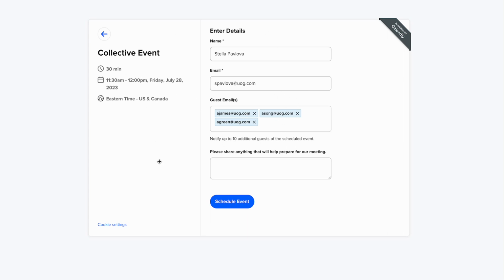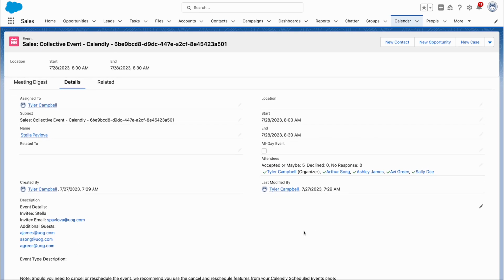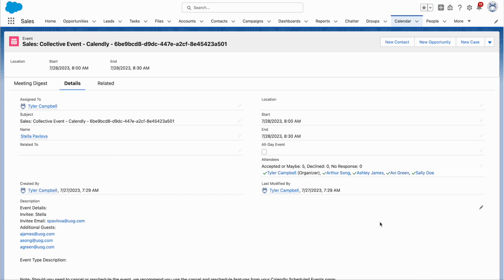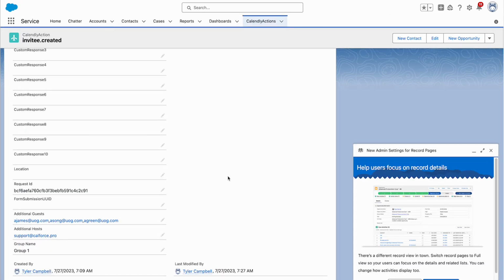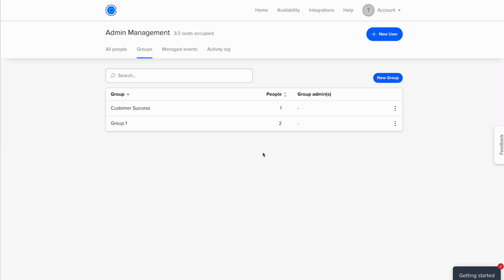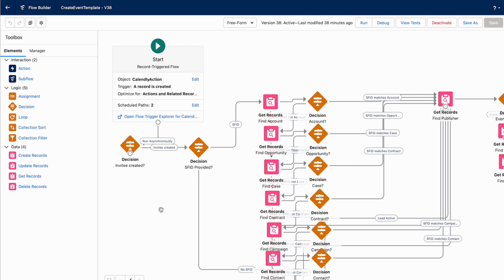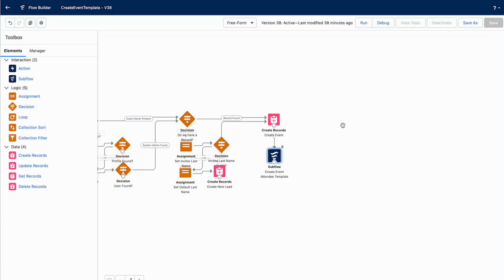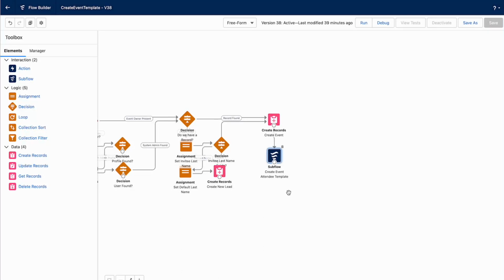Calendly for Salesforce version 2.5 Release Notes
This video shows the latest features in version 2.5 of the Calendly for Salesforce package.